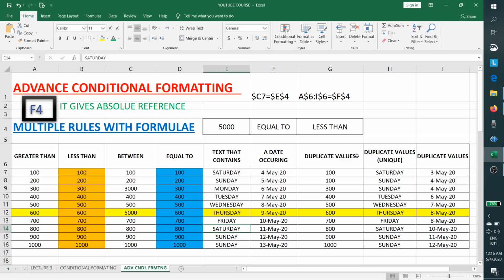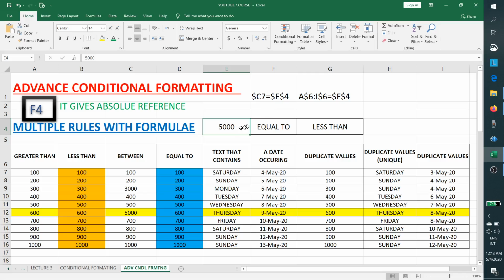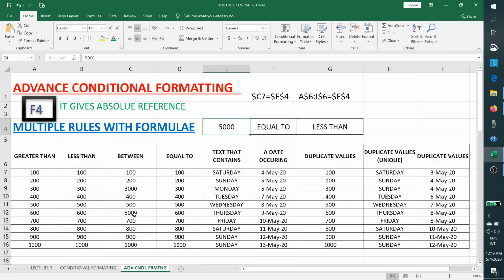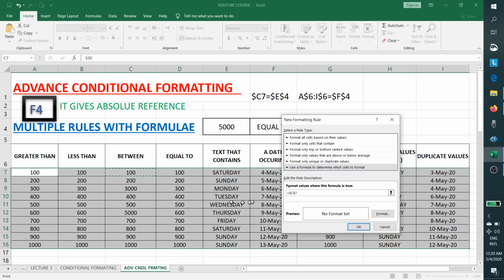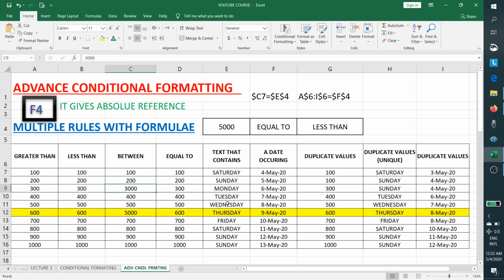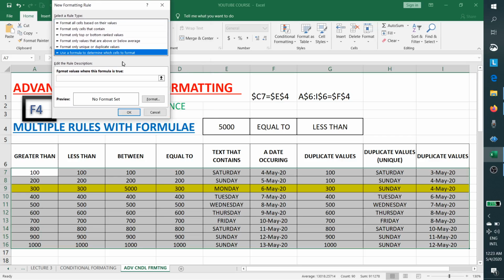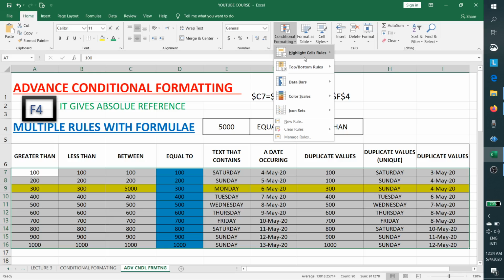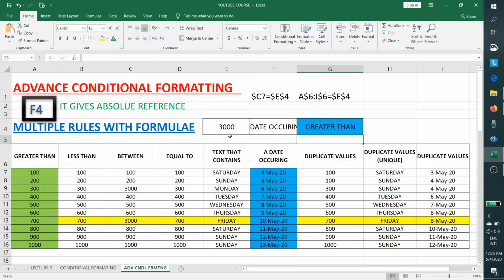Advance Conditional Formatting with formula || Highlight Cells using Formula in Excel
Guys, in advance conditional formatting we will be using references to compare in our range and then applied conditional formatting.

We will be using absolute reference in this lecture by pressing F4 to our formula.

In the next video, we will be learning drop down lists and we will apply conditional formatting by using our lists. Isn`t it exciting?